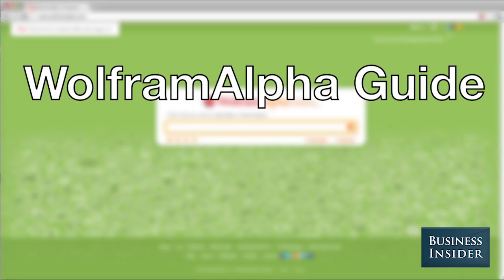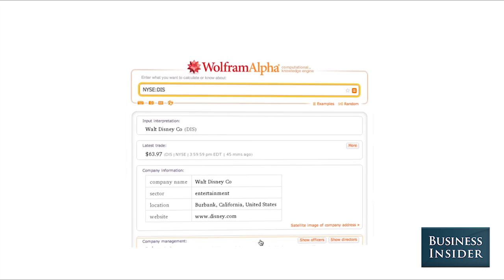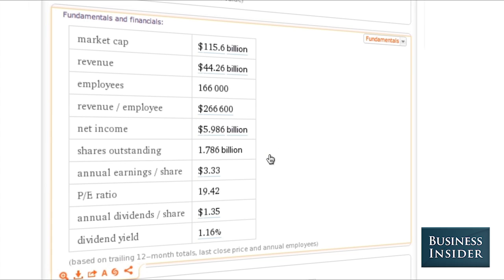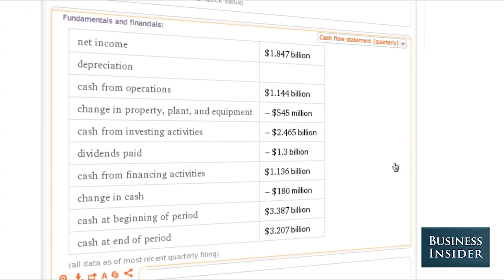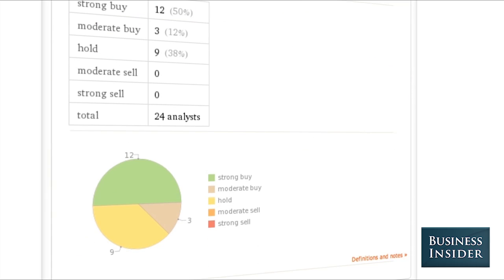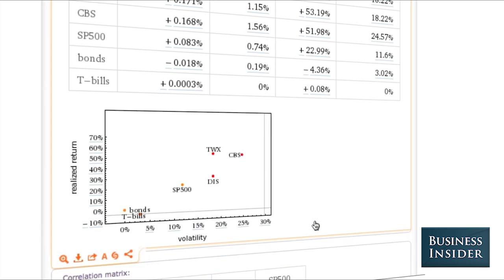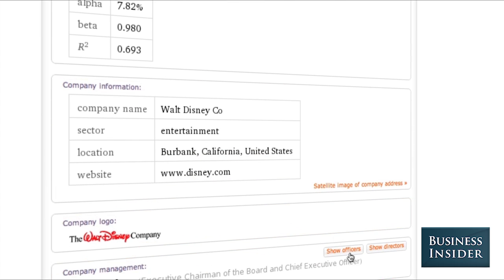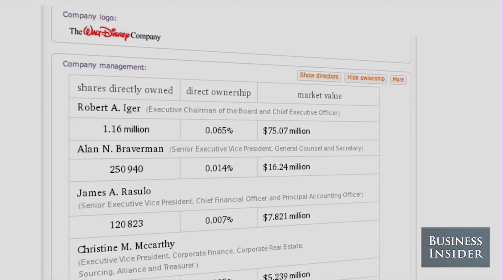How To Use WolframAlpha To Analyze Companies And Stocks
WolframAlpha — quite possibly the nerdiest site on the Internet — is an outstanding resource when it comes to calculation and data analytics.

While any math geek is aware of the site's computational prowess, you might not know what an awesome resource it can be when analyzing companies and stocks.

WolframAlpha draws from a vast realm of data to provide an incredible snapshot of a company in a single page. It's never been easier — especially for amateur investors — to research financial statistics.

Business Insider is the fastest growing business news site in the US. Our mission: to tell you all you need to know about the big world around you. The BI Video team focuses on technology, strategy and science with an emphasis on unique storytelling and data that appeals to the next generation of leaders – the digital generation.